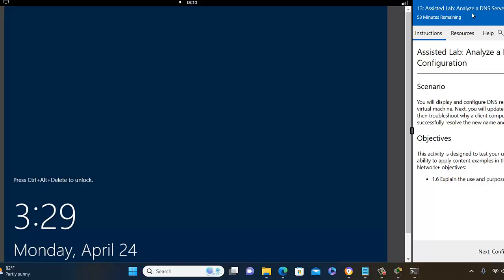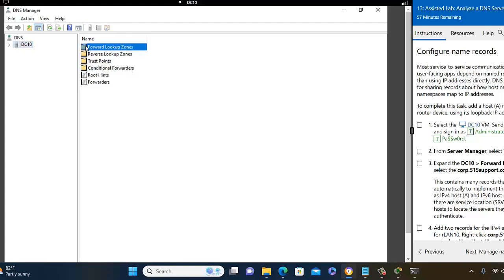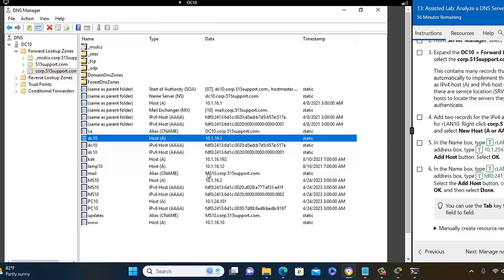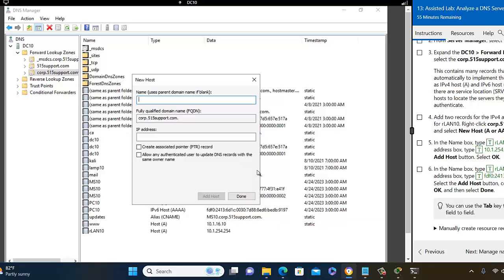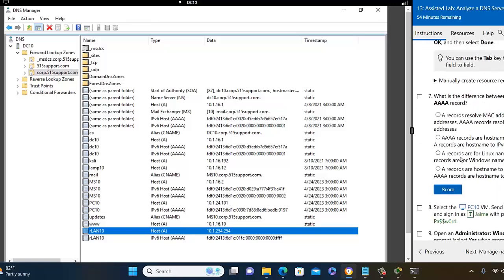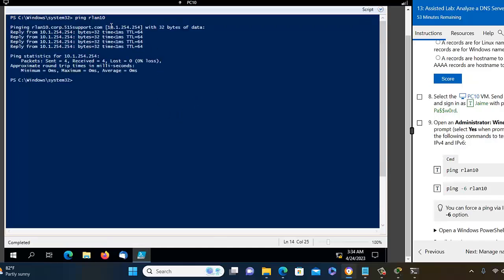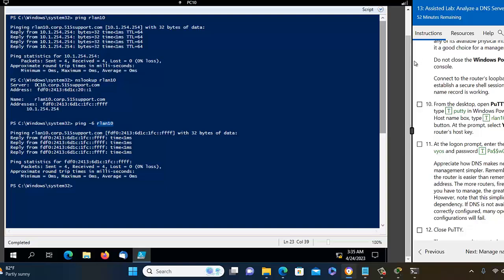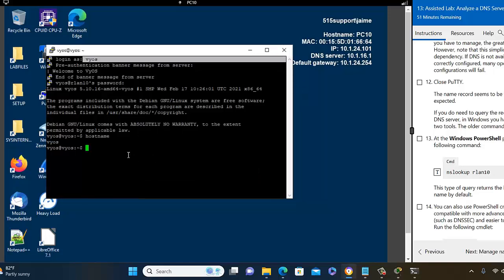10C.2 LAB – DNS Server Configuration on Windows Server 2016 | Network+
In this practical lab session, you’ll learn how to install and configure a DNS Server role on Windows Server 2016. This lab aligns with CompTIA Network+ (N10-008) Objective 10.2, focusing on name resolution services used in enterprise environments.

You'll configure both forward lookup zones and host records, and test resolution using client systems and command-line tools.

🧪 Lab Objectives:

✅ Install DNS Role on Windows Server

Use Server Manager → Add Roles and Features

Select DNS Server, complete the installation

✅ Create a Forward Lookup Zone

Zone type: Primary

Zone name: e.g., corp.local

✅ Add Host (A) Records

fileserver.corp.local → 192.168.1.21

✅ Configure DNS on Client PC

Set DNS server IP in network adapter settings

Or use DHCP with DNS option

✅ Test Name Resolution

Use nslookup to query the DNS server

Test via web browser if a web server is assigned

✅ (Optional) Configure a Reverse Lookup Zone

Add PTR records for IP-to-hostname resolution

📌 Bonus: Use PowerShell for DNS config
Add-DnsServerPrimaryZone -Name "corp.local" -ZoneFile "corp.local.dns"
Add-DnsServerResourceRecordA -Name "www" -ZoneName "corp.local" -IPv4Address 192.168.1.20

🎓 Ideal For:

Network+ and MCSA students

IT admins learning Windows Server roles

Labs using VirtualBox, VMware, or Hyper-V

📥 Download the DNS Lab Worksheet & Diagram: [Insert link]

💬 Ask your DNS configuration or testing questions below – I respond to every lab request!

Do you Know Our Free Video Series?
CompTIA A+
CompTIA Network+
CompTIA Linux+